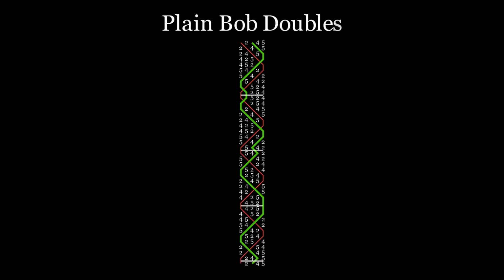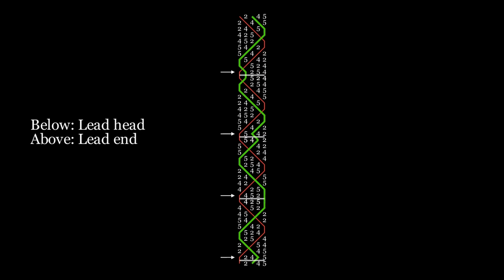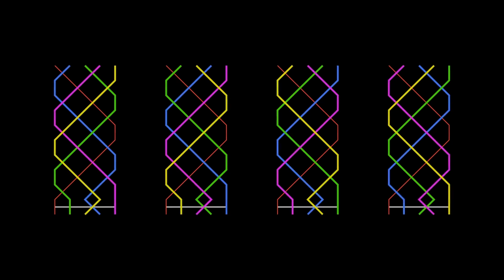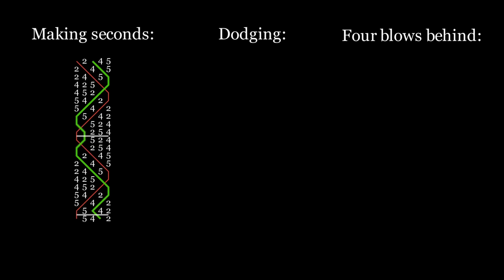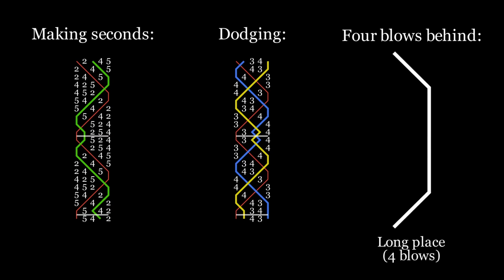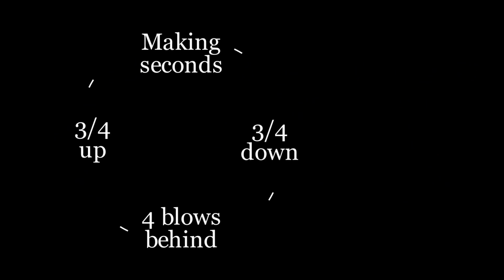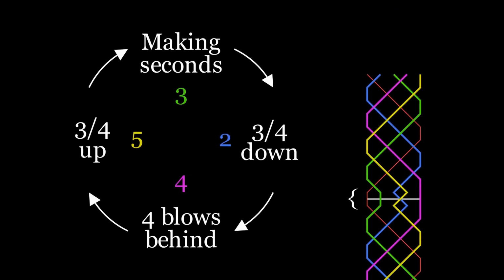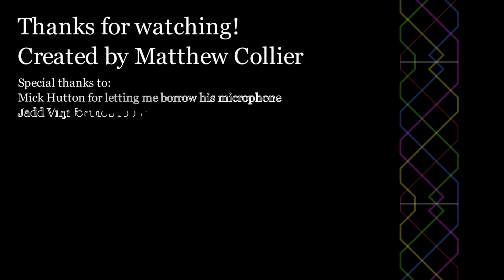The structure of a method - The Ringing Rabbit Hole Ep.1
This is the first episode of a series in which I attempt to explain and visualise some concepts from change ringing. This episode covers the structure of a method, place bells and the circle of work.

Made using Manim, thanks to 3b1b for the obvious inspiration!